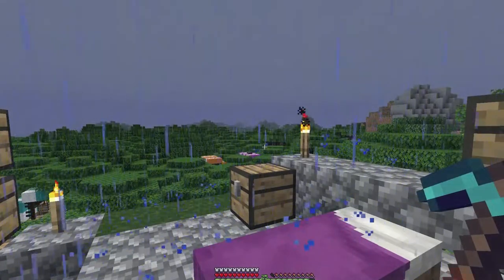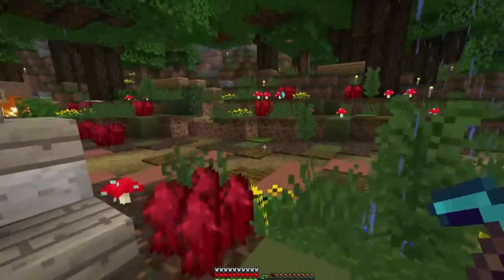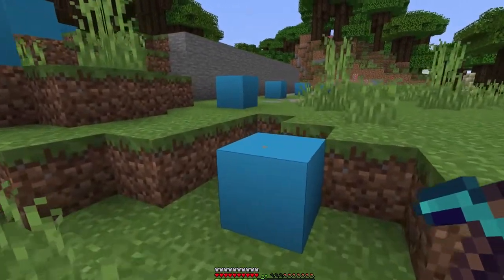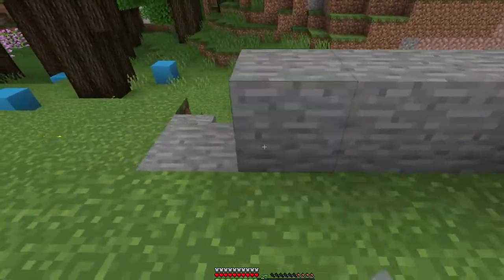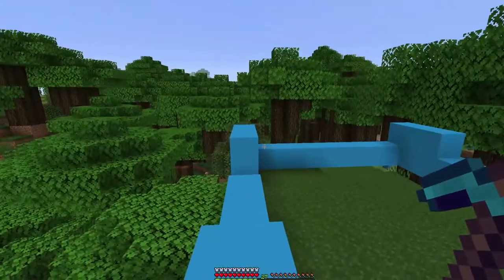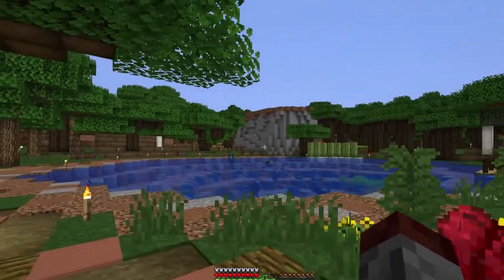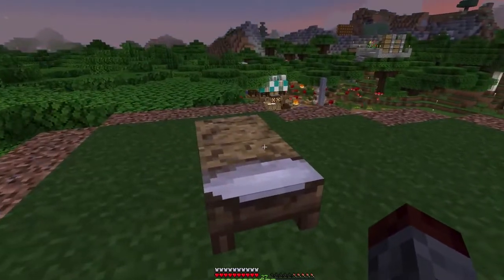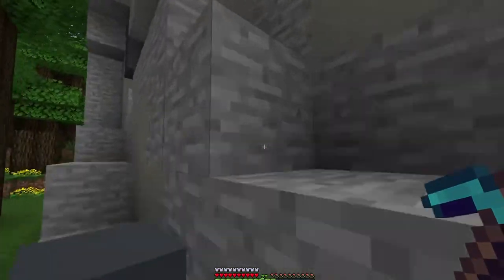Minecraft - Brew & Build :: A Brand NEW Area :: Episode 46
Let's play some vanilla Minecraft! Today we create a small cliff plateau for the gypsy camp leader and also take a look at the next town idea that is in the works!

--- Music Used ---